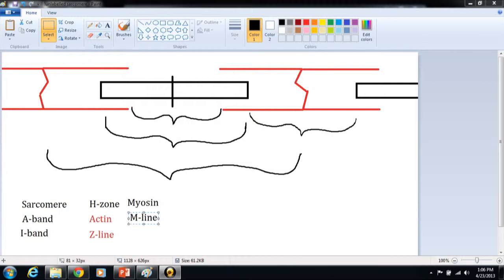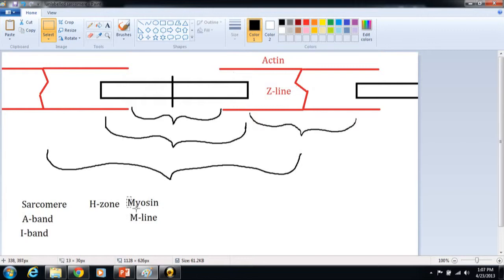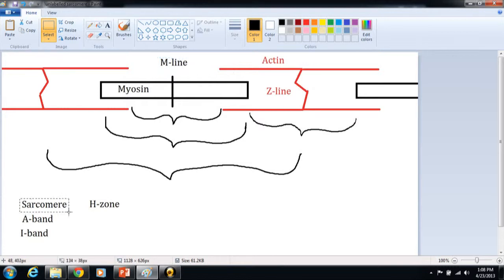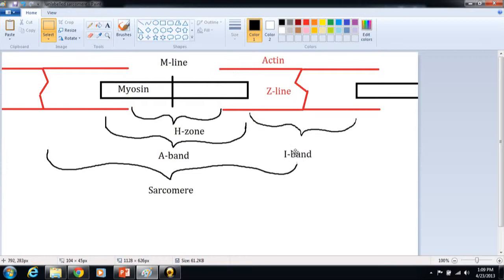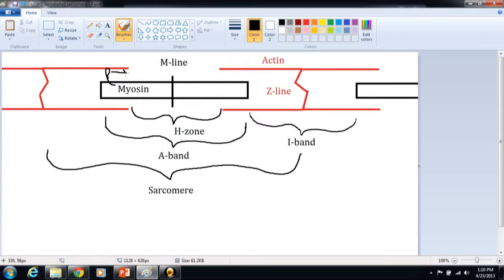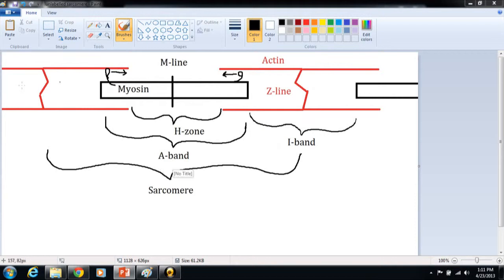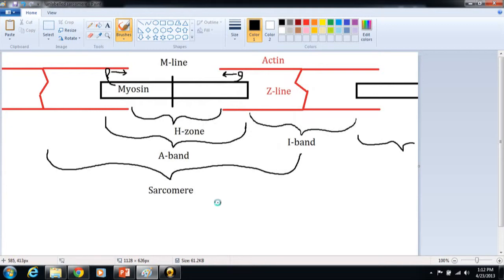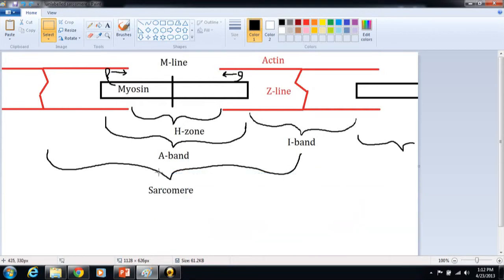Sarcomere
The anatomy of a sarcomere and what happens during contraction